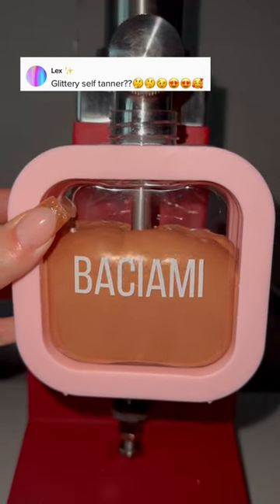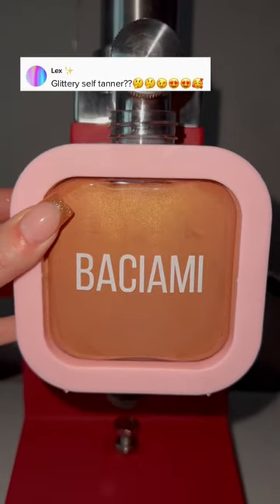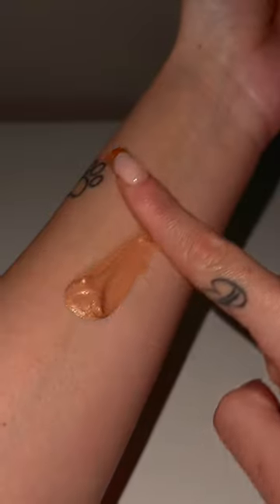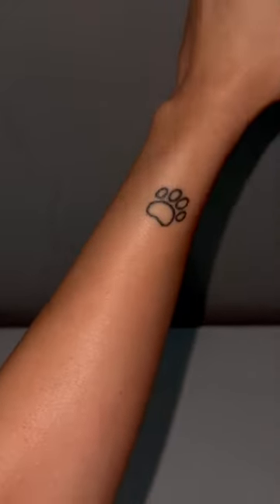Sparkly tanning lotion?🤭